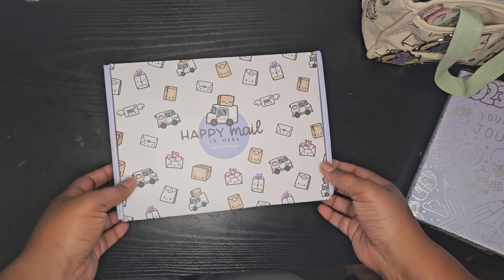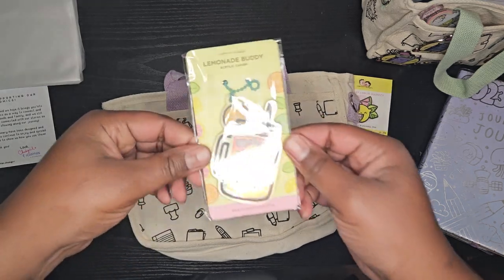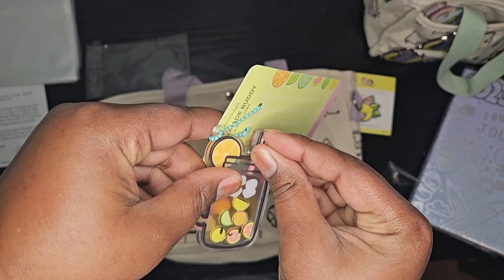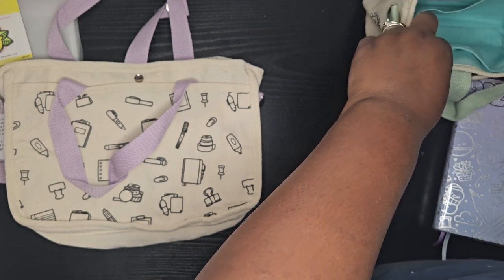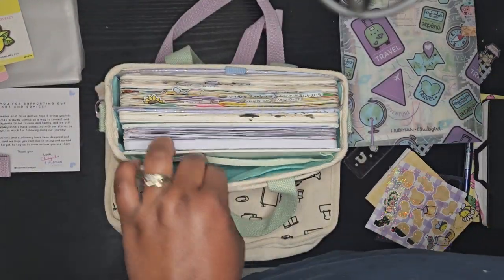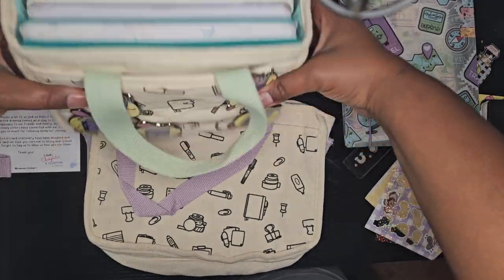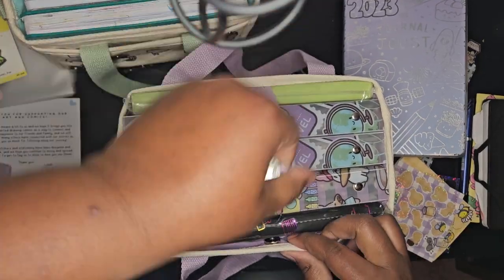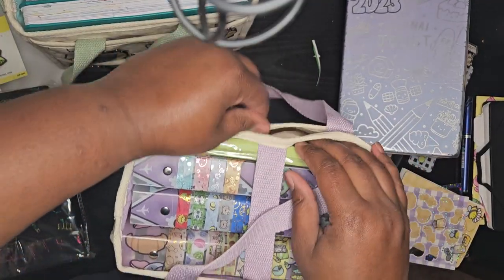Hubman and Chubgirl Journal Buddy vs Journal Buddy XL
Watch me do a review of Hubman and Chubgirl Journal Buddy XL. I compare the OG with XL. @hubmanchubgirlstore